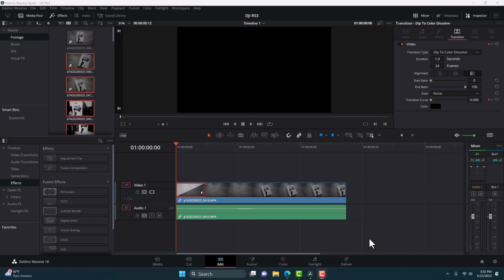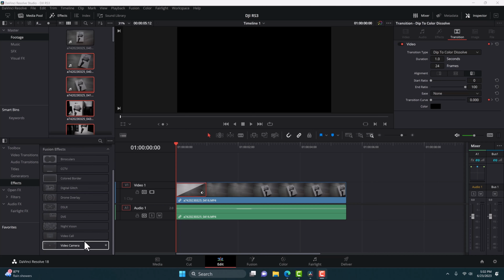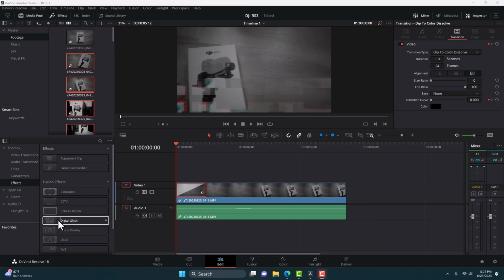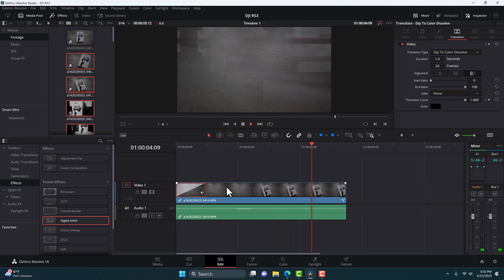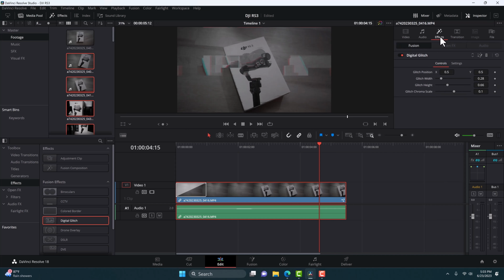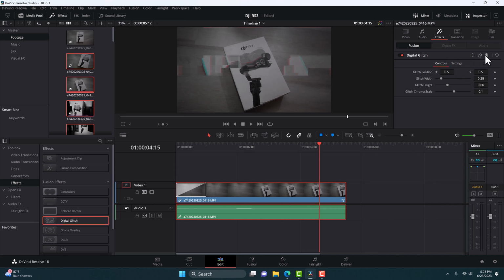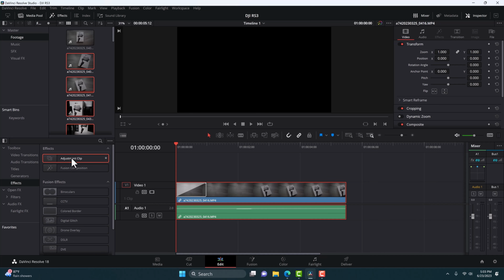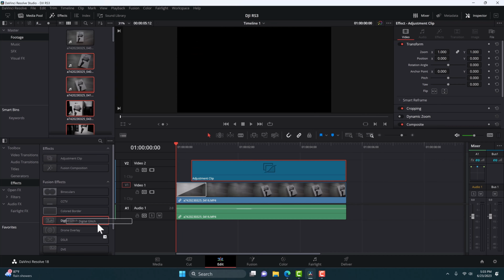EASY Davinci Resolve 18 Tutorial- How to Add Basic Effects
In this video, I teach you how to add basic effects to your videos in Davinci Resolve 18